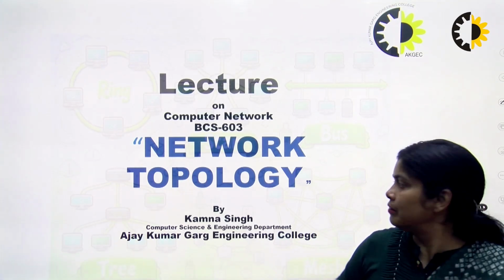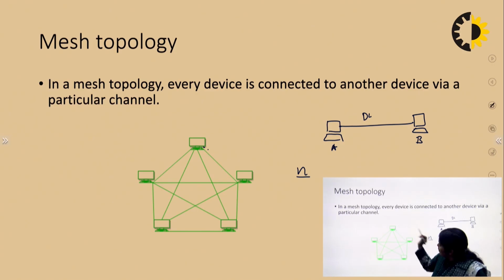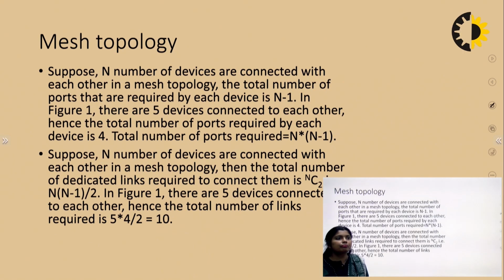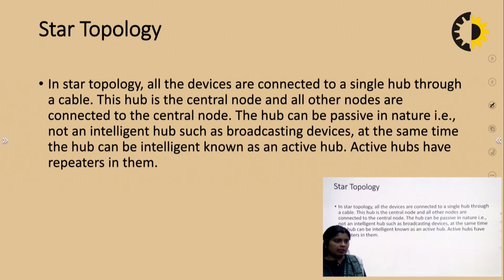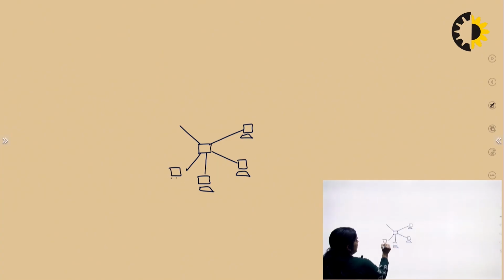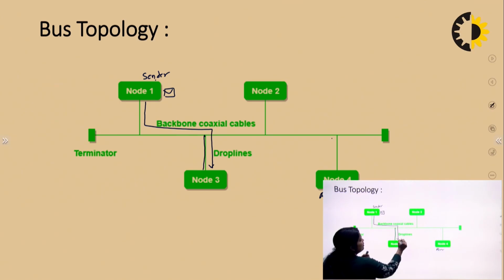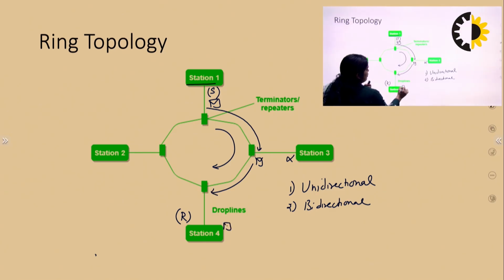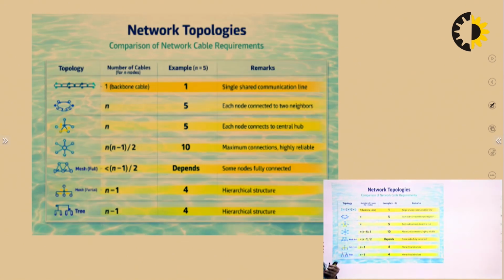NETWORK TOPOLOGY | COMPUTER NETWORK | LECTURE 02 BY MS. KAMNA SINGH | AKGEC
Dear All,
Please find the links to all five units for COMPUTER NETWORK below:

Welcome to Lecture 02 of Computer Networks by Ms. Kamna Singh from Ajay Kumar Garg Engineering College (AKGEC).

In this lecture, you will learn about Network Topology, a fundamental concept in Computer Networks that explains how devices are physically and logically connected in a network. Understanding different network topologies is essential for students preparing for university exams, placements, and networking certifications.

📚 Topics Covered:
Introduction to Network Topology
Physical Topology vs Logical Topology
Bus Topology
Star Topology
Ring Topology
Mesh Topology
Tree Topology
Hybrid Topology
Advantages and Disadvantages of Each Topology
Real-World Applications of Network Topologies
Comparison of Different Topologies
Factors Affecting Topology Selection

This lecture is useful for B.Tech (CSE, IT), BCA, MCA, Diploma, and students preparing for GATE, NPTEL, placement interviews, CCNA, and other networking exams.